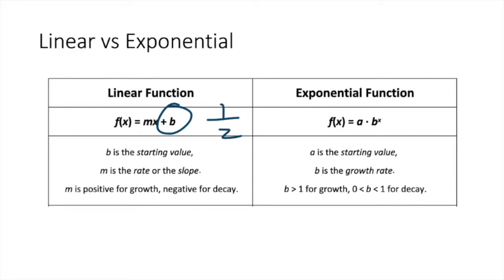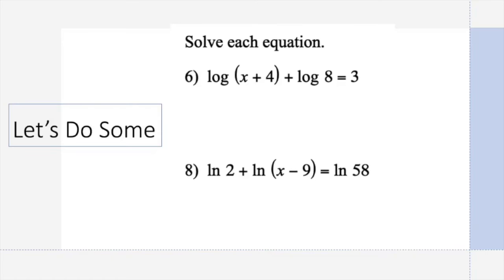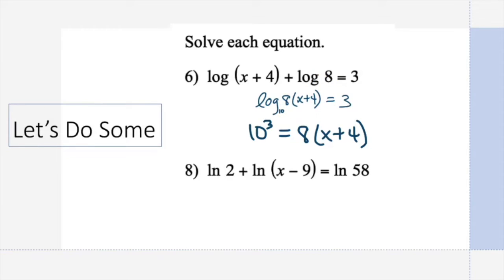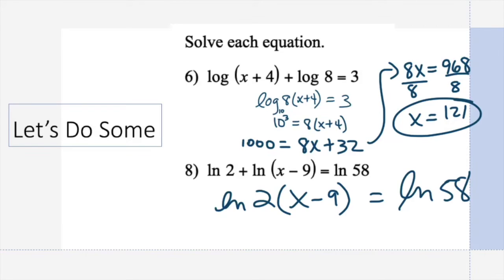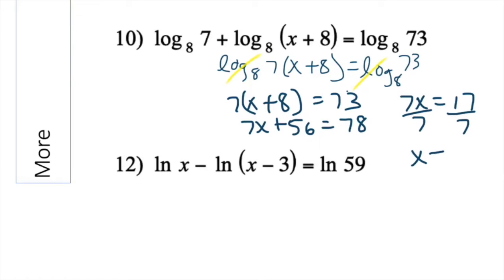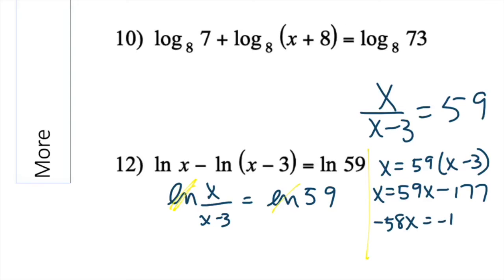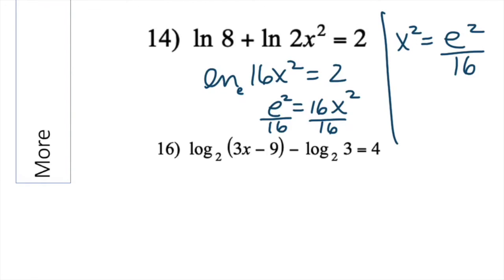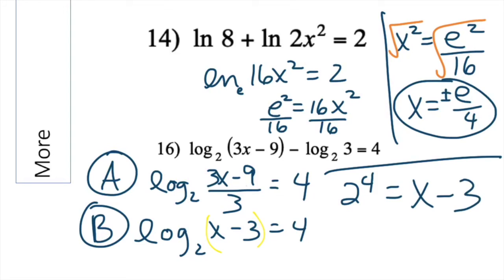Linear vs Exponential and More Solving